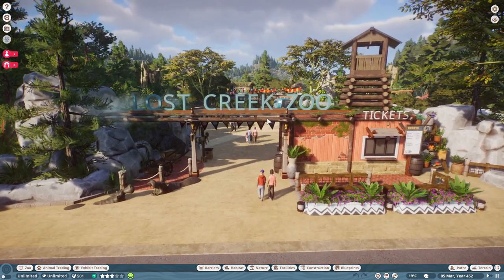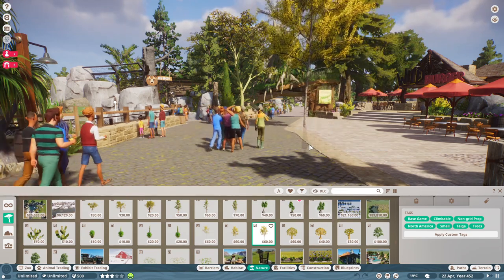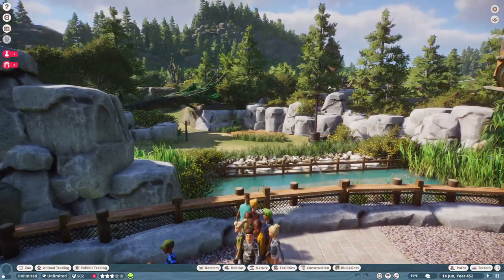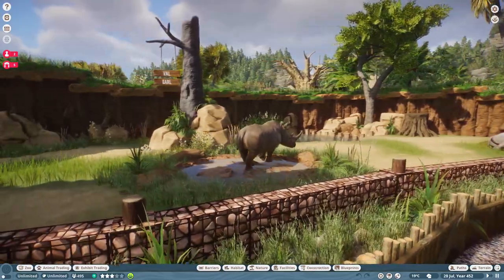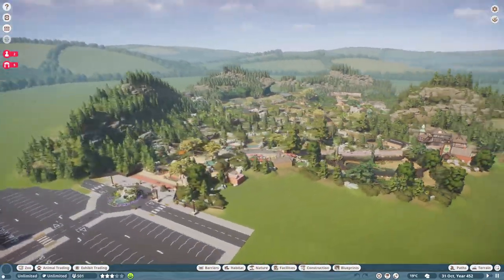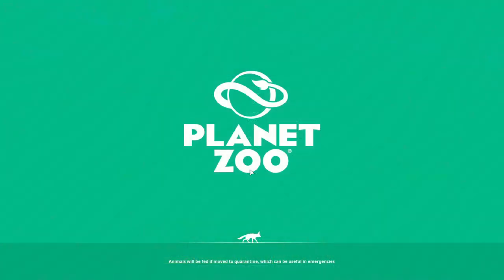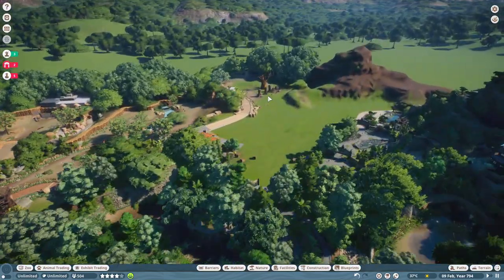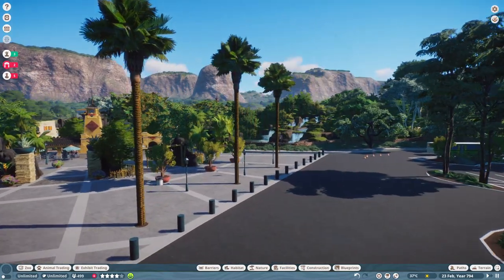Lost Creek Boo At The Zoo Ideas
What goes bump in the night? It's five new crepuscular species for your Zoo's to enjoy!

Give a warm welcome to everyone's favourite bandit, the mischievous Raccoon. Gasp at the cuteness of one of the most beloved Australian marsupials, the Common Wombat. Sneak through the Twilight with the ever-clever Red Fox, but be careful of the Striped Skunk! And last, but certainly not least, take flight with the Egyptian Fruit Bat as we bring you an all-new exclusive feature, Walkthrough Exhibits.

Builders will also be able to enjoy 200+ new scenery items, some of which really make the most of the spooky season!

Set the ambience with a whole new set of gothic inspired building pieces including a range of Romanian architecture, a portcullis, and even zoo-thematic gargoyles! If you really want to capture the spirit of Hallowe'en and create an area your guests are sure to never forget, you'll love our new jack-o'-lanterns, glowing mushrooms, spider webs, and even a cauldron!

Nature isn't being forgotten though. As well as the carved pumpkins, we're also adding a range of thrilling plants! Hide in the shade of the twisted Bristlecone Pine, or decorate a pumpkin patch with new plants including Ghost Fungus, Foxglove, and piles of scattered fall leaves.

► PC Specs
i7 -9700KF
1000 Watt 80 Plus Gold Power Supply